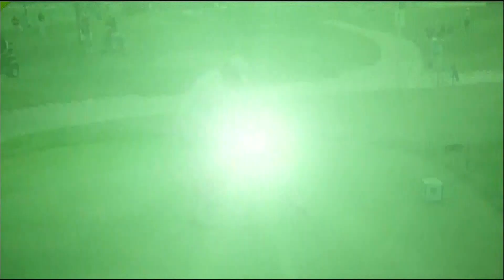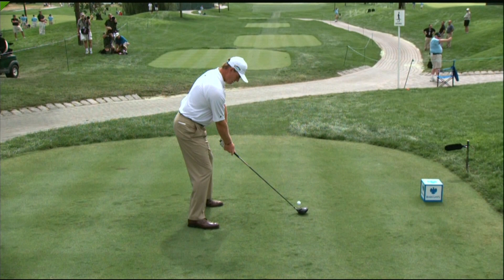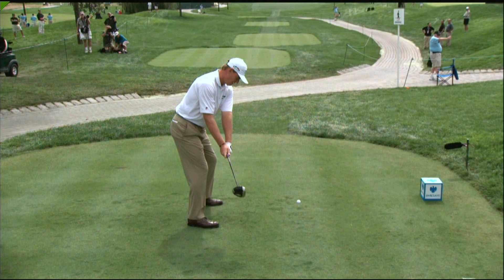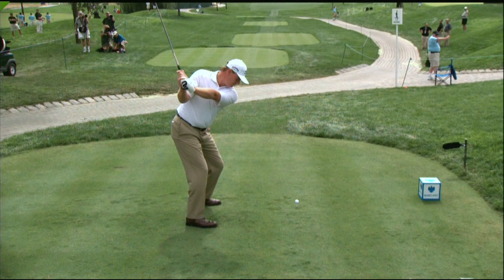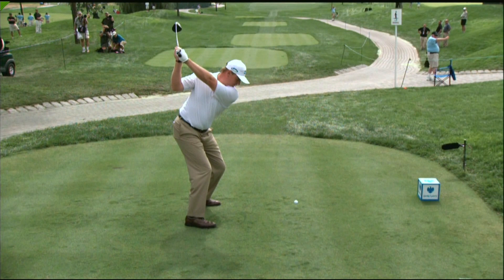Golf Swings: Ernie Els Slow Motion: 08/30/09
2009 Barclays: Ernie Els driver swing.